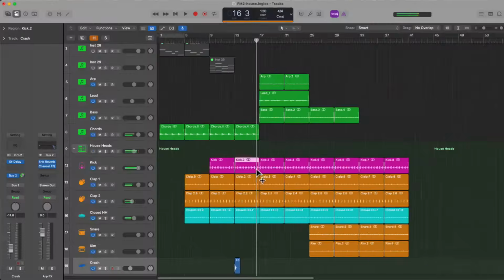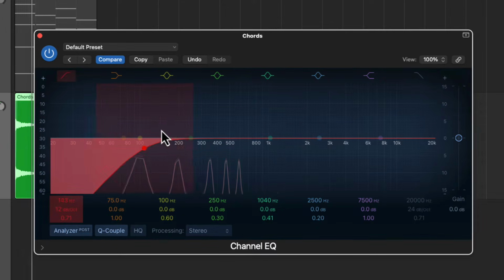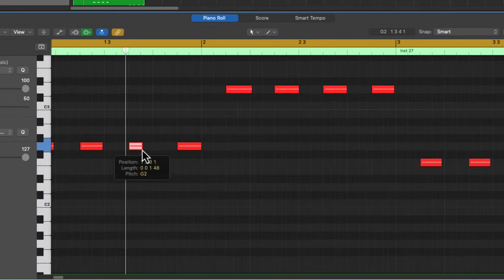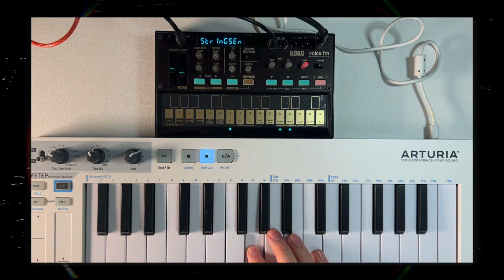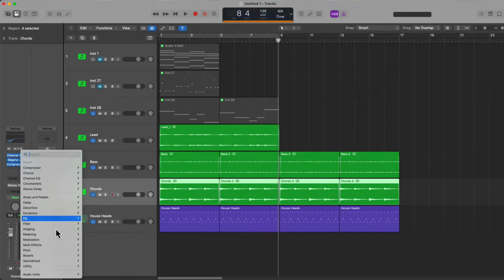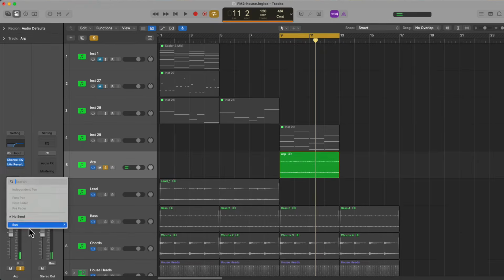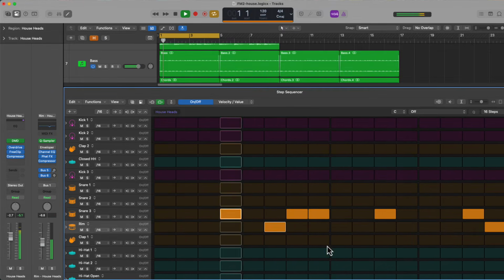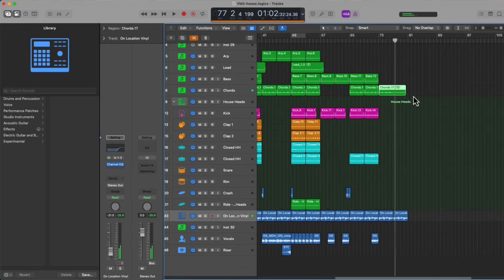I Made a House Track Using ONLY the Korg Volca FM2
In this video, I show you how I turn the Korg Volca FM2 into a real instrument inside Logic Pro. Every sound in this chill house track (chords, bass, leads, arp textures) comes straight from the FM2. I walk through my full workflow: MIDI setup with the Arturia Keystep, bouncing to audio, humanizing MIDI, EQ, saturation, compression, sidechain, and using send effects to shape depth and space.

00:00 Intro and Setup
00:10 Chords
03:25 Drums
04:16 Bass
07:33 Lead
11:00 Plucky Arp
14:07 Drum Effects and Glue
16:15 Ear Candy and Vocal Sample
18:19 Full Track